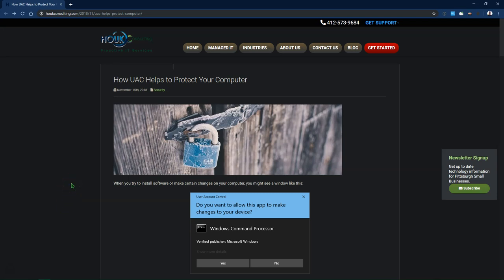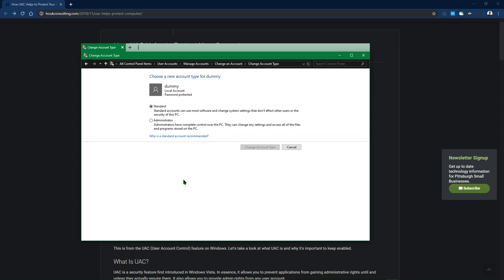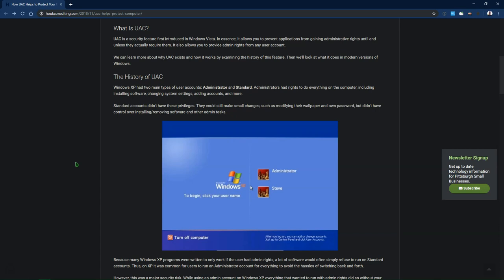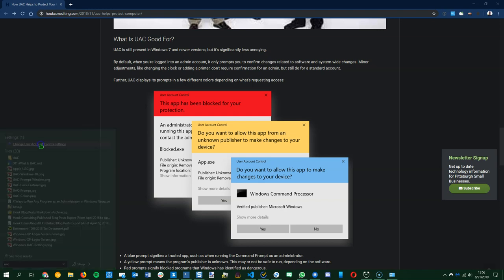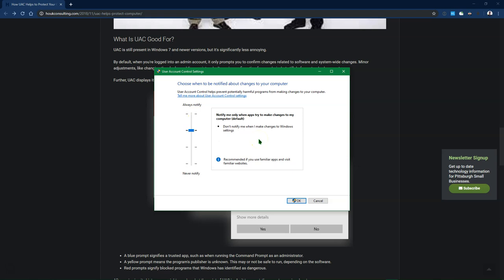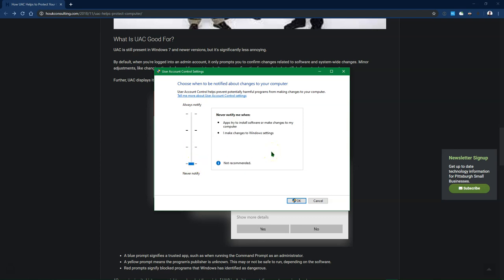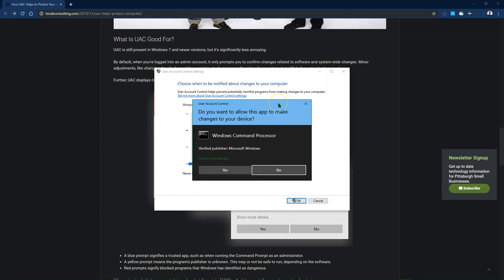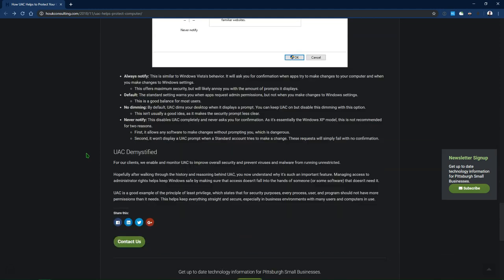How UAC Helps to Protect Your Computer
UAC helps prevent programs from gaining administrator access without your permission. Let's look at why UAC exists and how it protects your PC today.